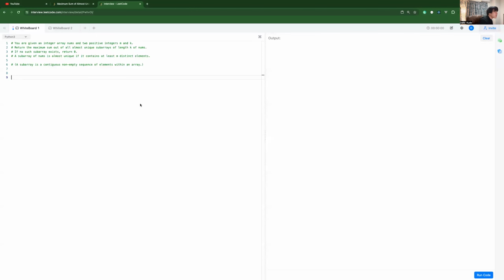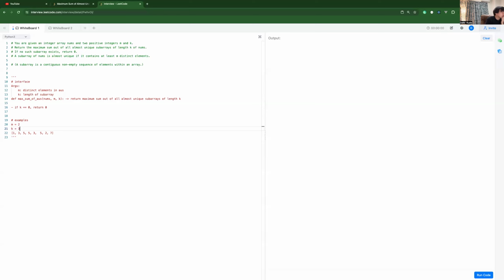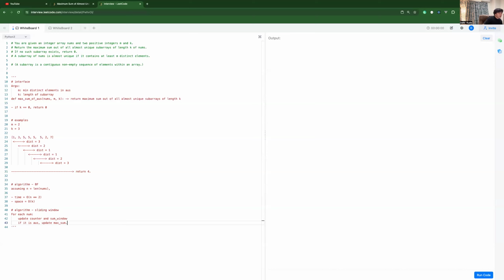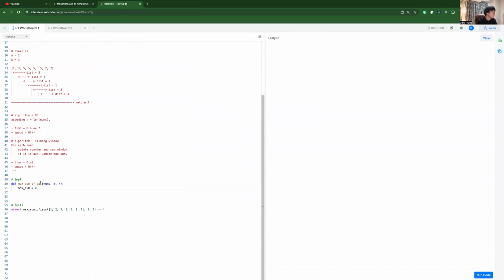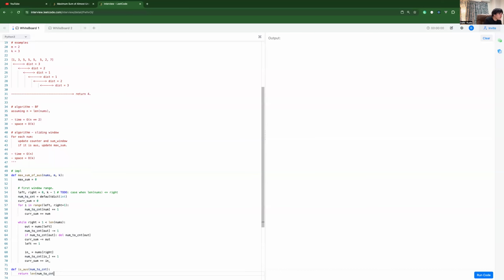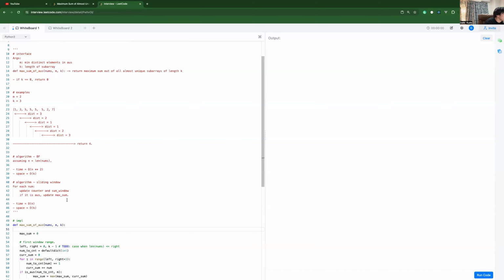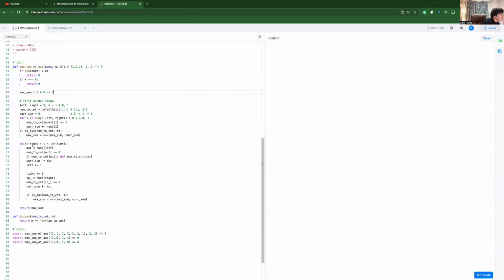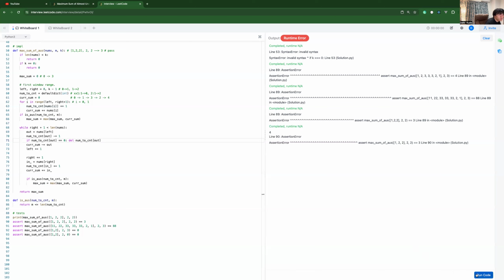Maximum Sum of Almost Unique Subarray (LeetCode)